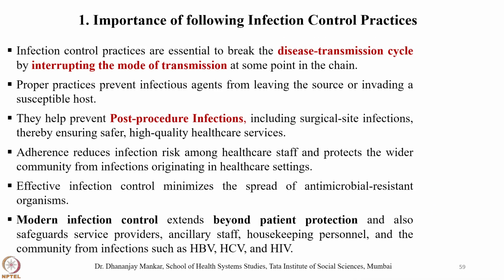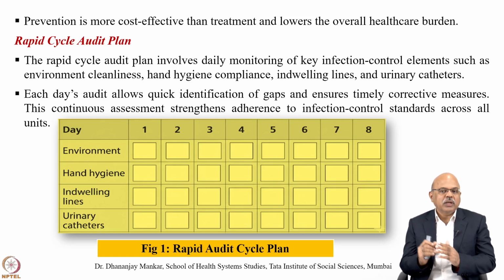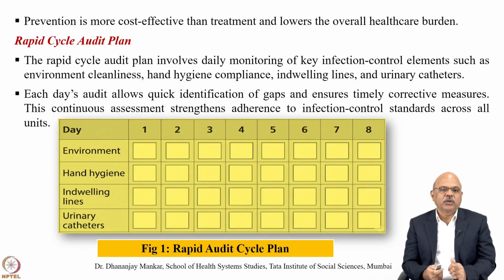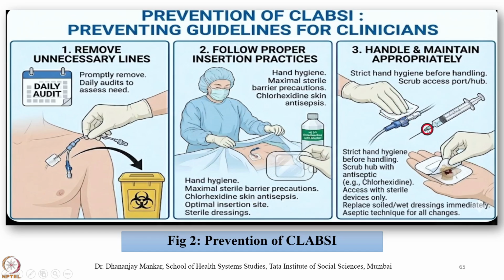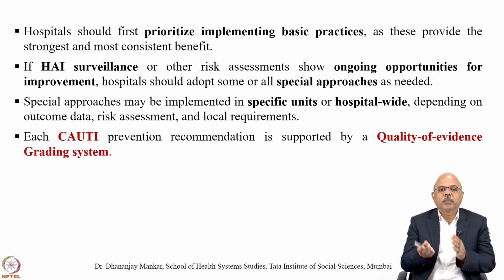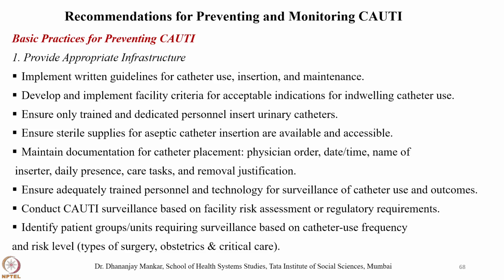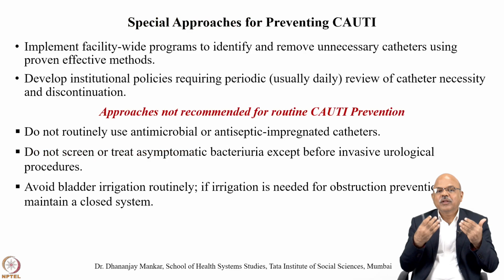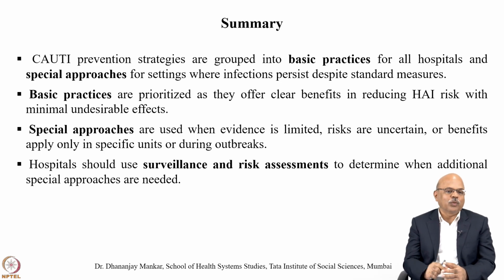Week 6: Lecture 29: Infection Control Practices: Part 5